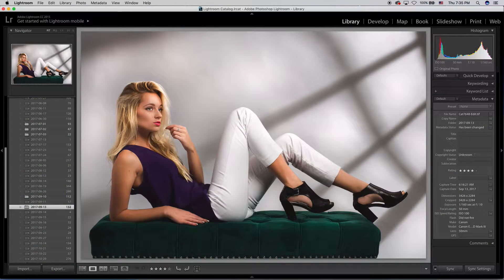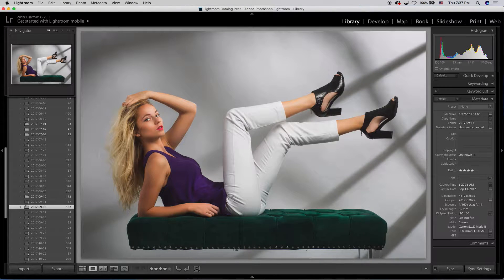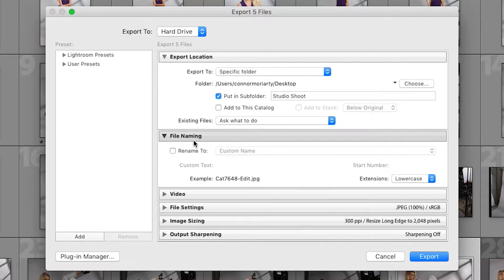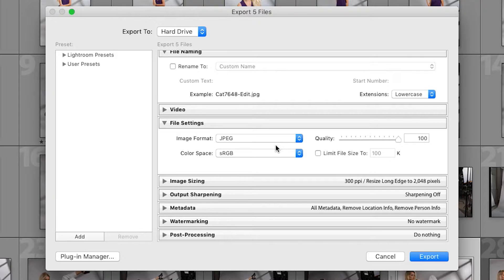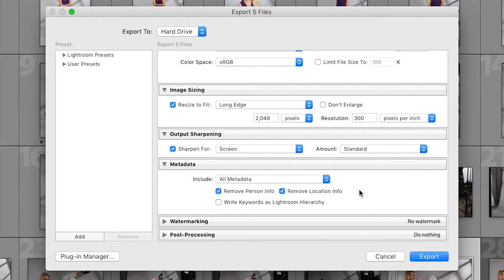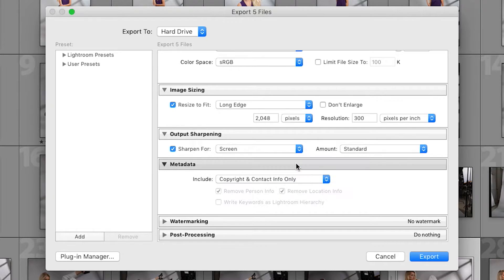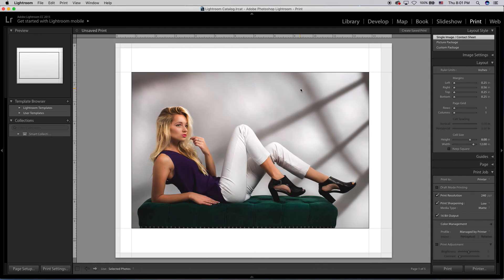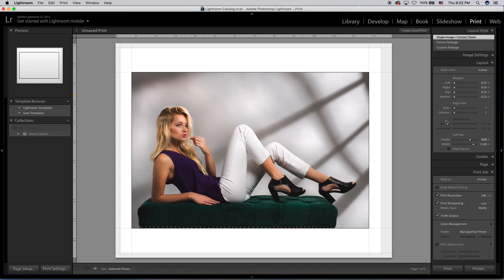How to finish photos in Adobe Lightroom Classic 2021 | Lightroom 101: Episode 3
Welcome to episode 3 of Lightroom 101, a totally comprehensive series where you can learn all there is the learn about Adobe Lightroom. In this episode we are exporting and printing our final photos. You have to be able to share your work, so make sure your photos look as stunning as possible when you learn how to export and print the right way!